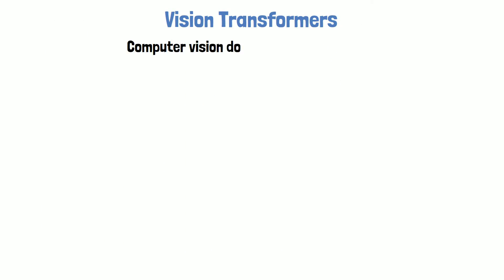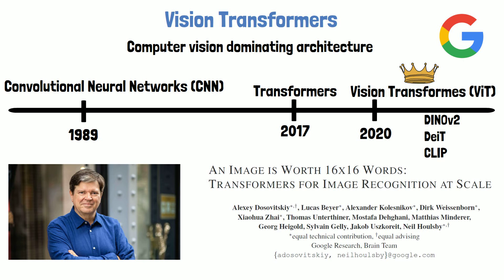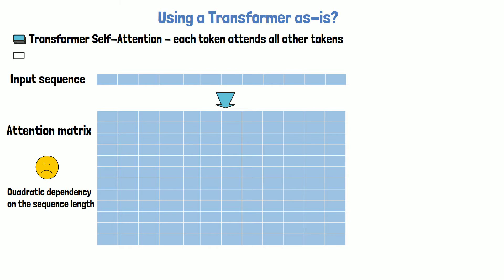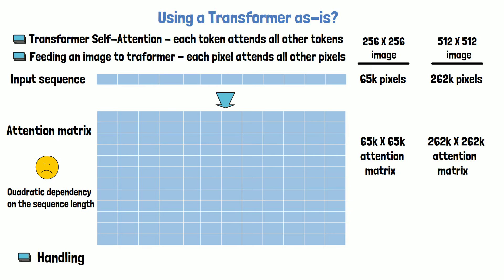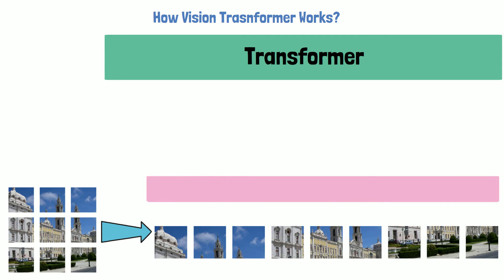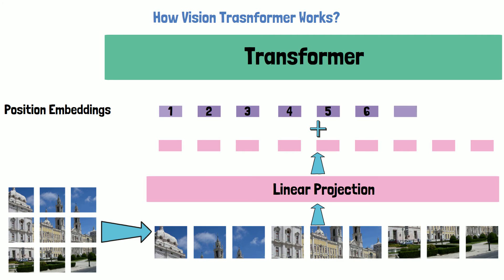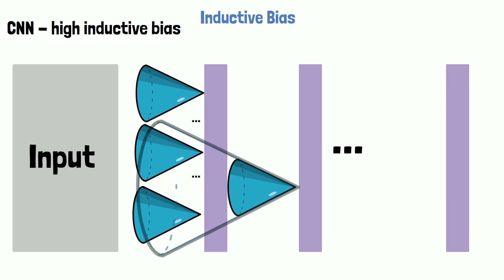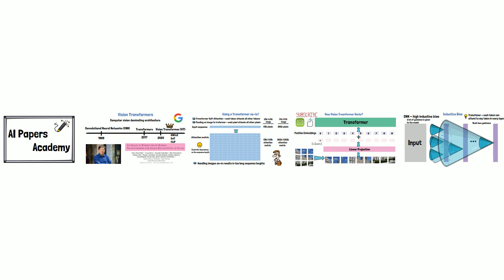Vision Transformers Explained | The ViT Paper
In this video we go back to the original important paper from Google that introduced Vision Transformers (ViT). Up until vision transformers, CNNs were dominating the computer vision domain. Since the invention of transformers with the Attention Is All You Need paper, various attempts were made to utilize transformers in computer vision.  We explain the challenge with doing so and how ViT architecture is able to deal with that challenge.
We also review the reduction of inductive bias in vision transformers comparing to convolutional neural networks.

An Image is Worth 16x16 Words: Transformers for Image Recognition at Scale

Chapters:
0:00 Introduction
0:55 Using Transformers as-is?
2:13 How ViT Works?
3:30 Inductive Bias